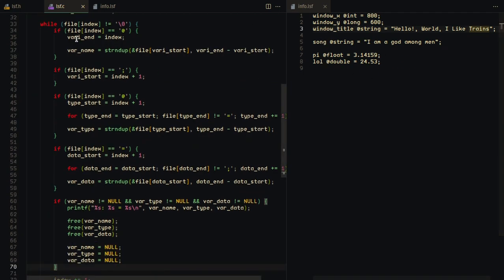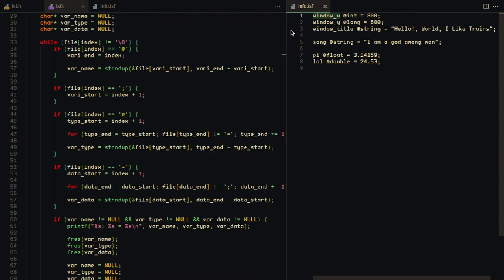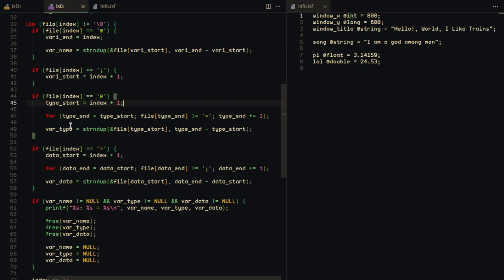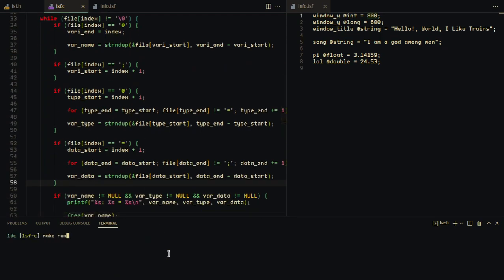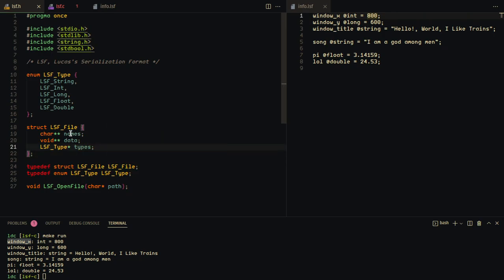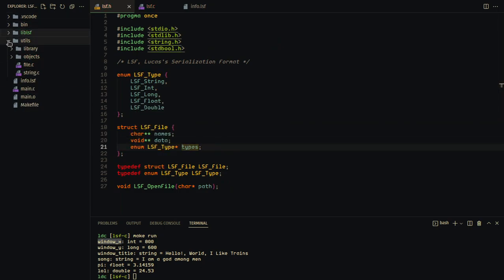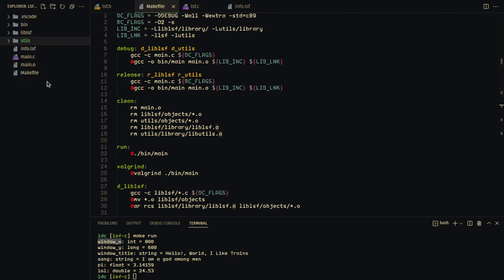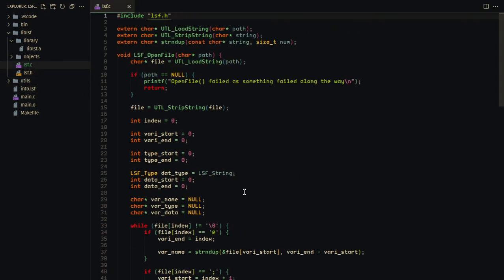LibLSF 0.2!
LibLSF (Lucas's Serialization Library) has reached version 0.2!

Including in it is a new file format (still txt though), better type support, and still no array support.

I also landed on a project folder organization, and everything is going to plan!

Version 1.0 is in my sights!